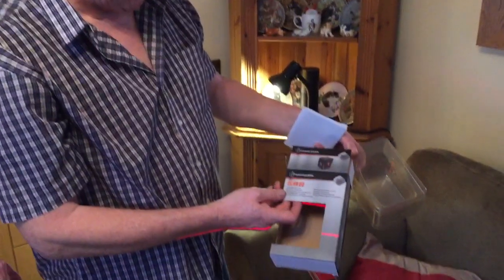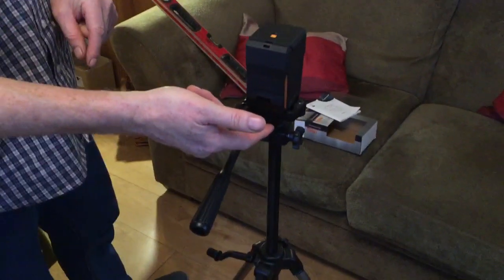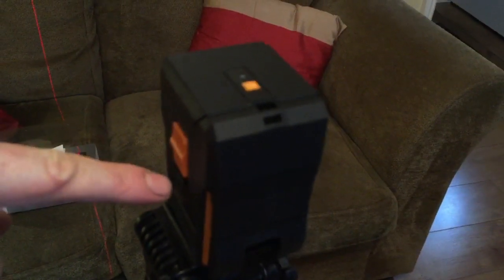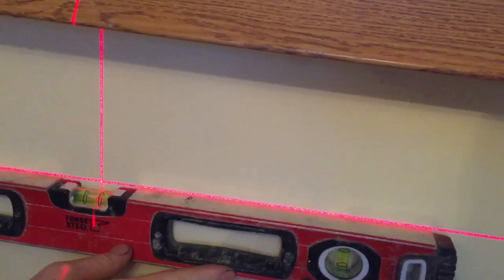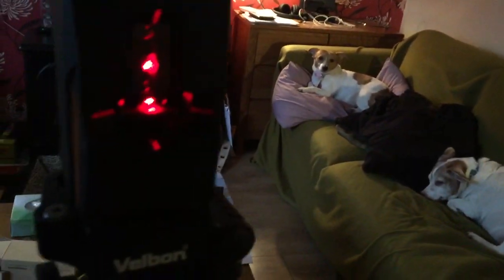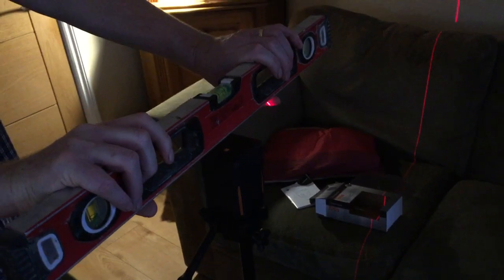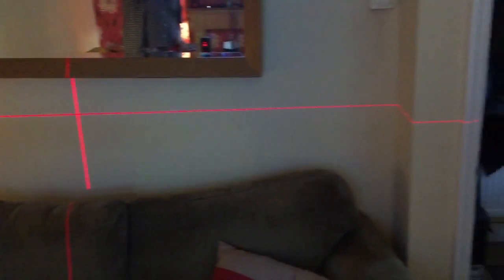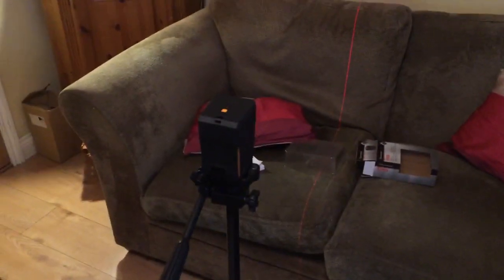Magnusson IM0301 Self-Levelling Laser (1119X) Review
Review for the Magnusson IM0301  Self-Levelling Laser (1119X) , purchased from Screwfix in the UK for around 40 quid. This takes two AA 1.5v batteries, has a 15m range, multiple mounting points including the ability to fix a camera tripod and three laser modes which are diagonal, horizontal or vertical.